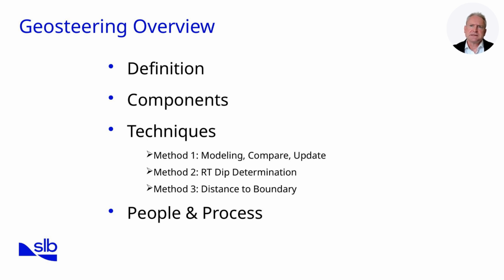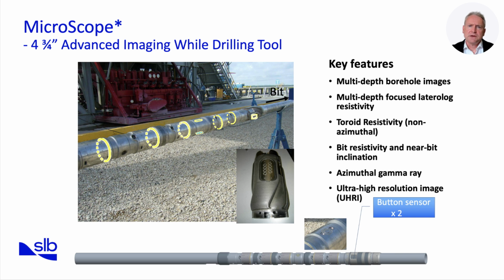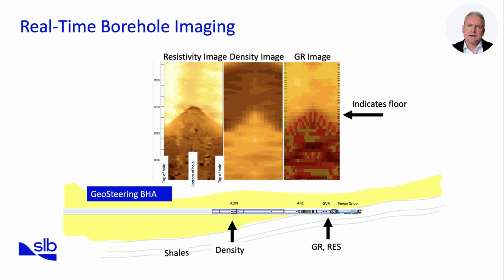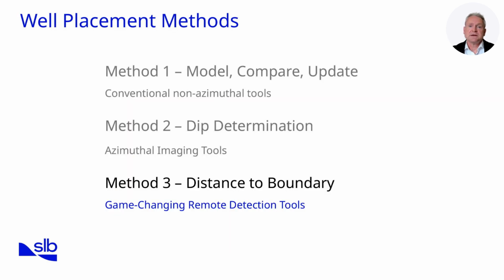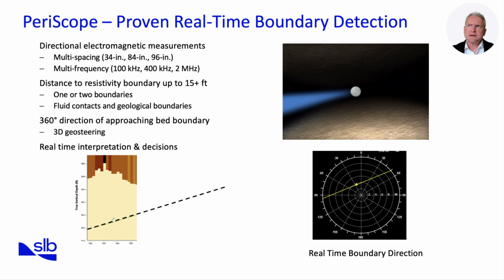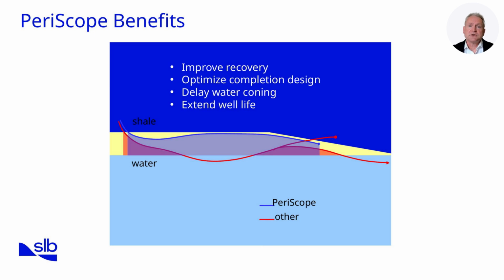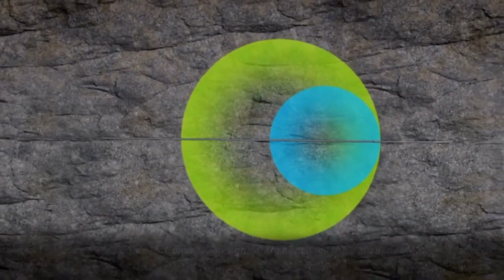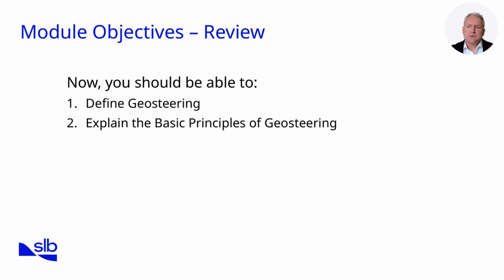16 3 Basics of Geosteering OL NF pptx V3